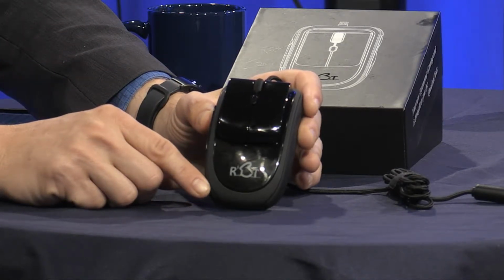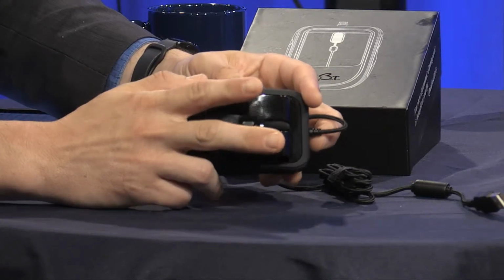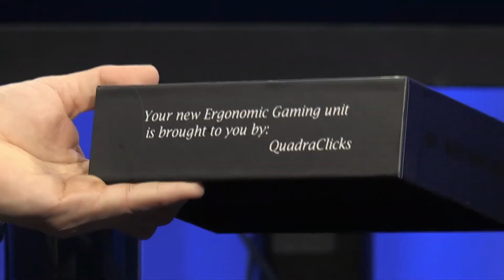Ep 33 Design your Product, A Startups Guide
Qeric Koten is a serial entrepreneur he hustled from college with digital textbooks, to online publishing, to online gaming, and now with ergonomic hardware RBT right bove touch. Mark Bolick is a design consultant and educator with clients including Amazon, Pottery Barn, Crate and Barrel, anthropologist and many more.

How important is the design of a product?
When should a startup start to think about the product design?
What is the design process for a physical good?
What area of design do most startups lack in their product or team?
What are all the components or areas that one thinks about that is considered part of the design?
Where can one find a designer to review their product and give advice?
Do you have an example of a product that was redesigned and the demand increased?
What about the cost of manufacturing and design. How do they relate?
How do designers work with engineers, marketers, and other team members?
What are the attributes of a good design?
What is the best advice one can give a startup?

———Connect With Silicon Valley Successes

✔About Silicon Valley Successes
We interview experts and entrepreneurs to give the world access to the knowledge and experience that is here in Silicon Valley.  Our mission is to create opportunities for those who seek them and help you, to become the next “Silicon Valley Success.”